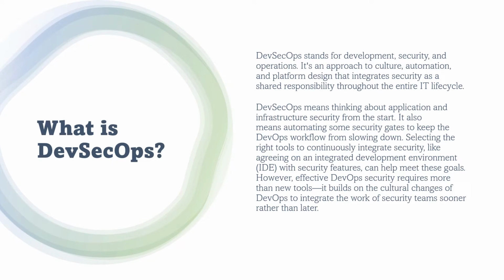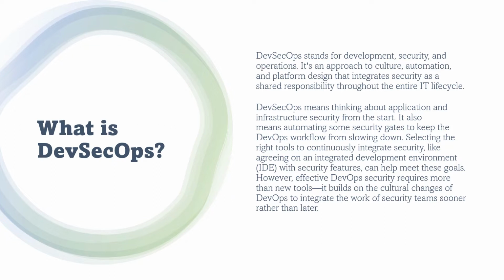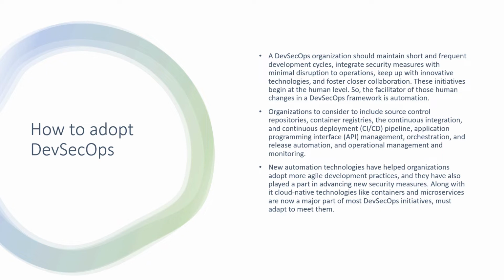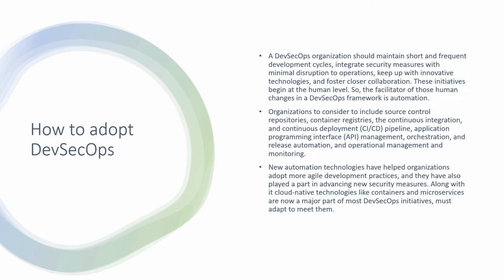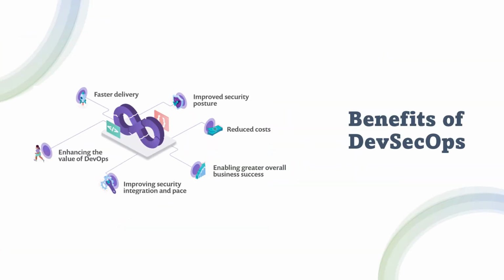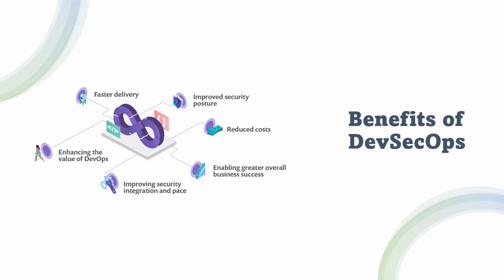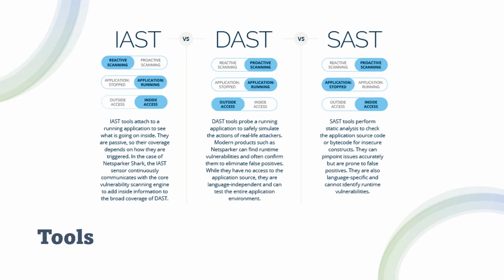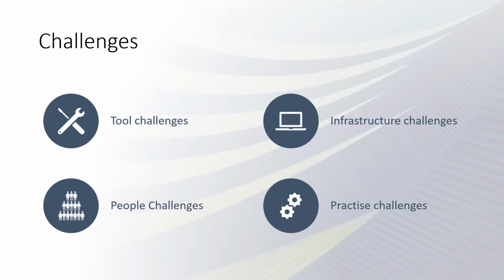Understanding DevSecOps - The Fundamentals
DevOps is taking the globe by storm, but one aspect that is sometimes forgotten is the need of keeping applications safe. So, how can you ensure that your entire development chain is secure and compliant? This video provides an answer to that issue by teaching you the principles of DevSecOps and how to keep your CI/CD pipelines secure while implementing security best practices into your DevOps lifecycle.